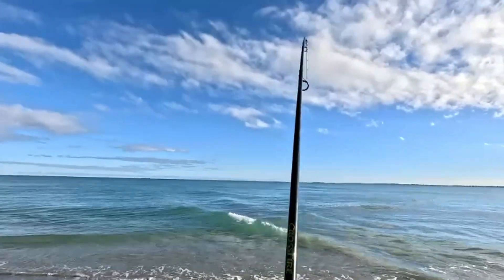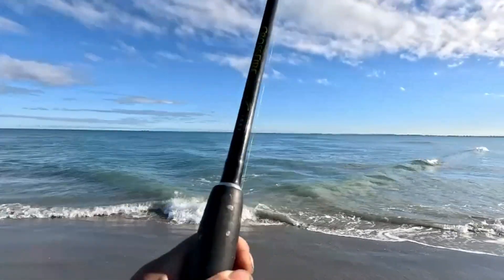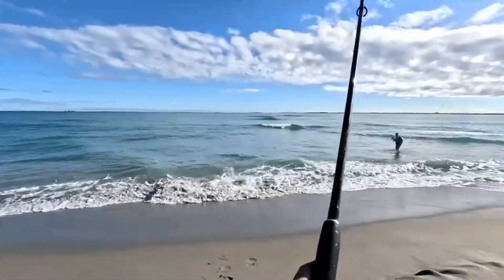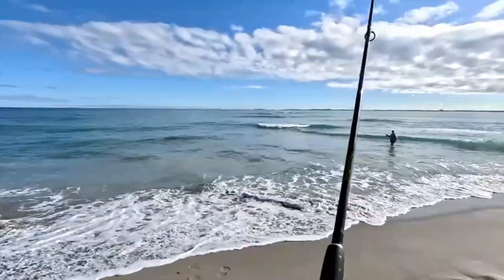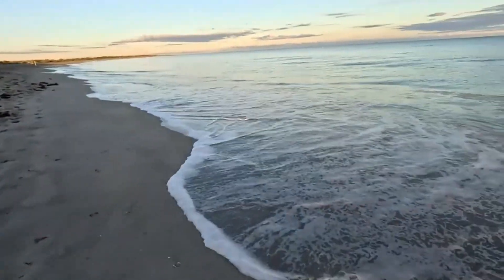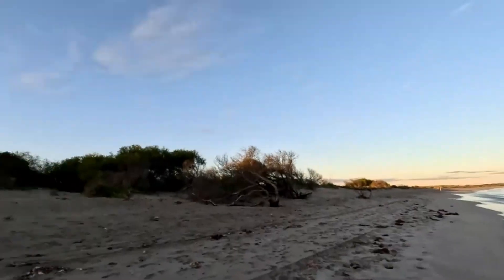Perth Beach Fishing | Tailor and Mullets Bust Up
Tailor and Mullets busting up the surface in the local Perth Beach.  So much bait fish jumping out of the water being chased by the Big Tailors.  Beach fishing in the mornings is great fun.